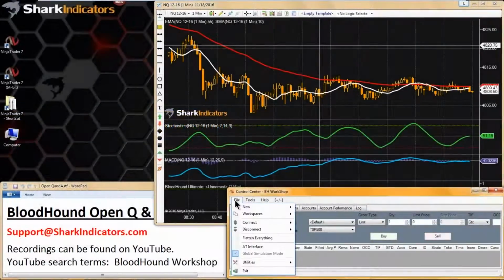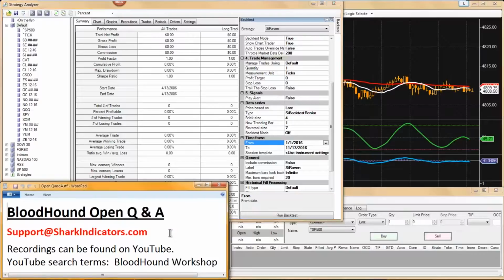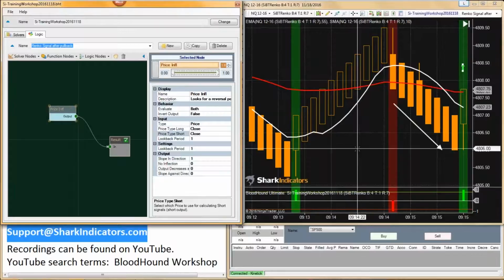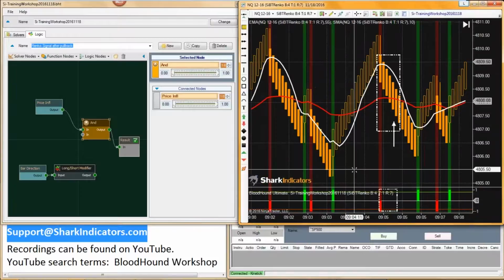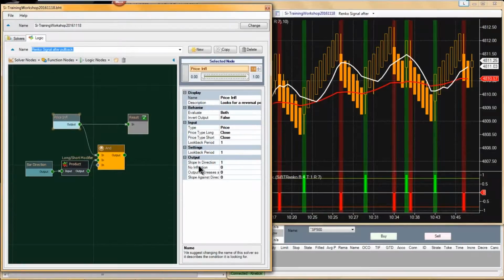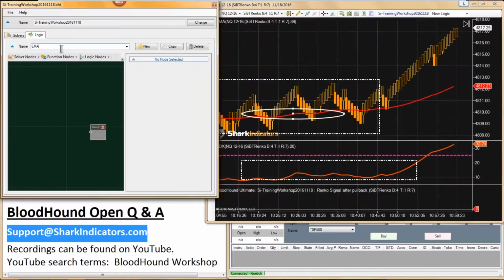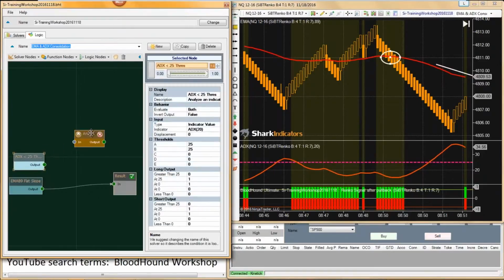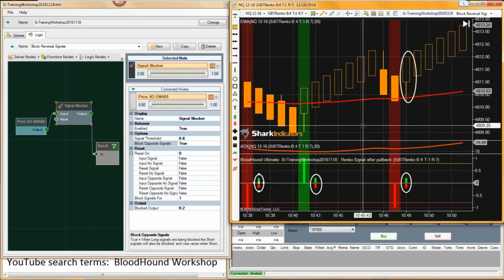BloodHound Workshop - Discretionary Renko Pull-back Signal & Blocking an Immediate Reversal Signal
00:00 - Three steps to take before using Raven (and BlackBird) in the Strategy Analyzer.

08:44 - An overview of BloodHound’s file saving behavior.

11:30 - An example Renko bar pull-back signals for discretionary use in Raven.  This example shows one way to create a pull-back filter by counting the number of pull-back bars.  If the number of pull-back bars exceeds the number then the signal is blocked.  Lastly, we load the system into Raven to demonstrate using Raven in a discretionary way.

40:27 - Detecting consolidation by using the EMA & ADX indicators.  This logic looks for a flat EMA and the ADX below 25 at the same time to signal consolidation.

52:09 - How to generate a signal when price crosses over a moving average.  This uses a Crossover solver.

54:11 - How to block an immediate reversal signal.  E.G.  If a long signal occurs, then on the next bar a short signal occurs, how can the short signal be blocked, because a long signal occurred on the previous bar.